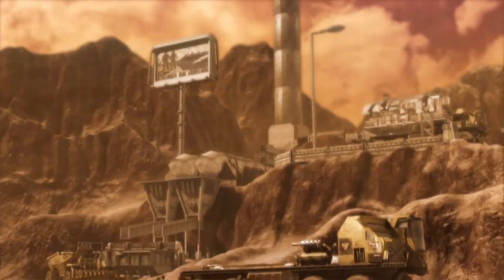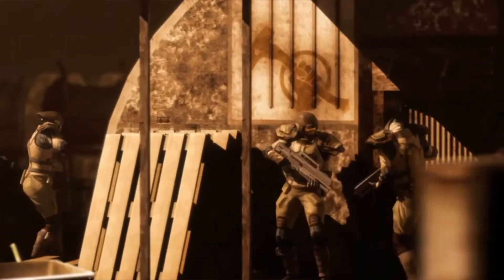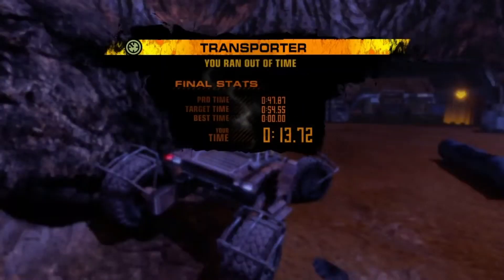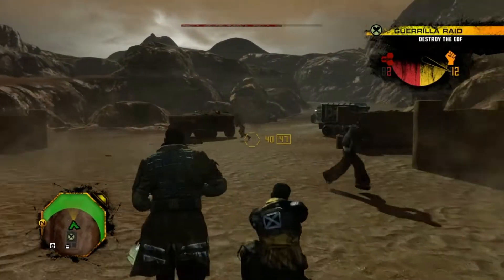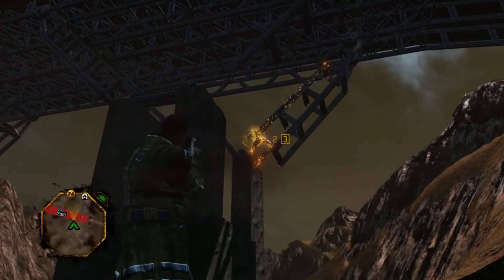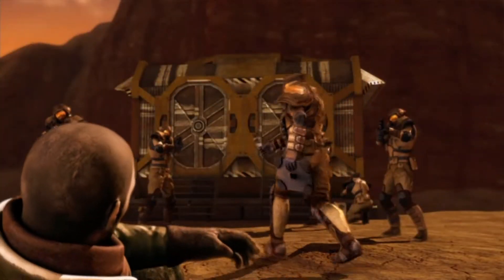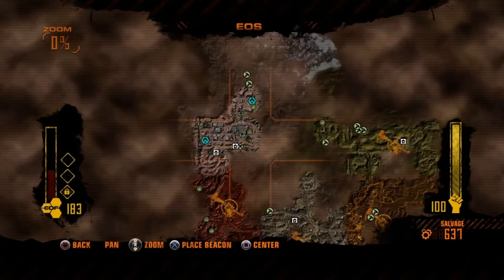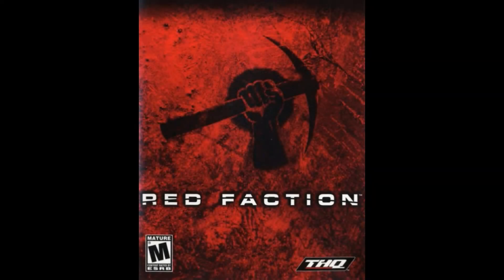Red Faction Guerrilla Re-Mars-tered (PS4) | Review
Red Faction: Guerrilla Re-Mars-tered allows players to take the role of an insurgent fighter with the re-established Red Faction movement as they battle for liberation from the oppressive Earth Defence Force. It re-defined the limits of destruction-based gameplay with a huge open-world, fast-paced guerrilla-style combat, and true physics-based destruction. 2018's Remaster boasts fully reworked textures and graphics, improved lighting and shadow rendering and shader & postprocessing rework.

Red Faction Guerrilla Re-Mars-tered was developed by Volition and Kaiko Games, and was published by THQ Nordic and THQ.